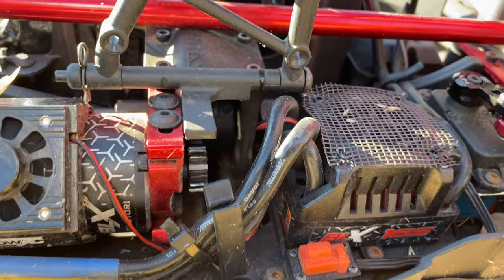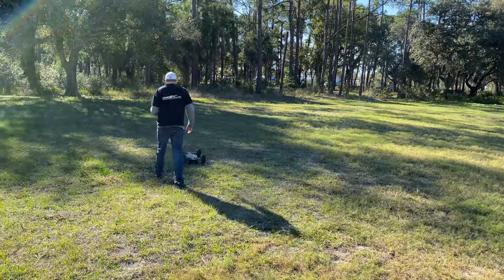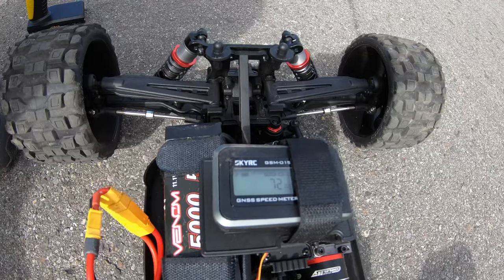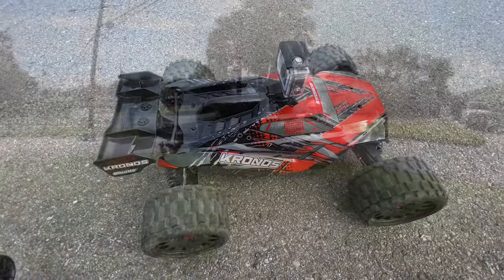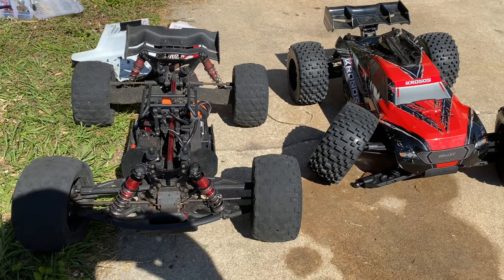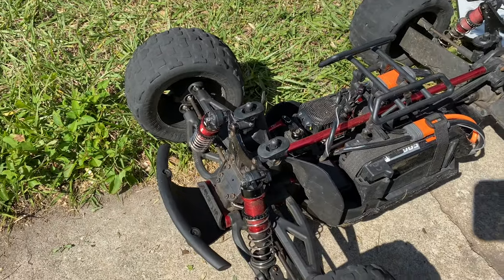Arrma Kraton V4 6s & Corally Kronos + Redcat Shredder 1/6th scale OMGRC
1/8 KRONOS XP 4WD LWHEELBASE MONSTER TRUCK 6S BRUSHLESS RTR (NO BATTERY OR CHARGER)

Big Thanks to Tyson for bringing out his Arrma Kraton 6s V4

SHREDDER - 1/6 SCALE TRUCK - BRUSHLESS ELECTRIC - NO BATTERY & NO CHARGER